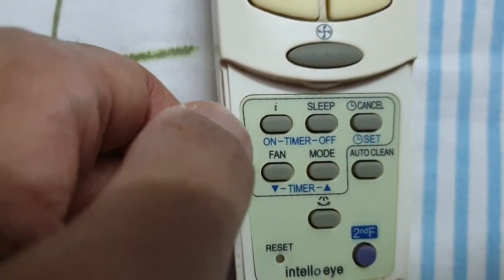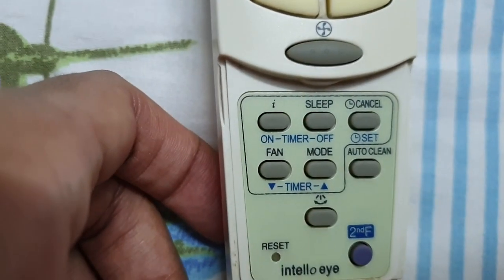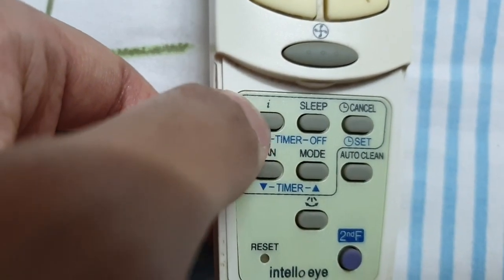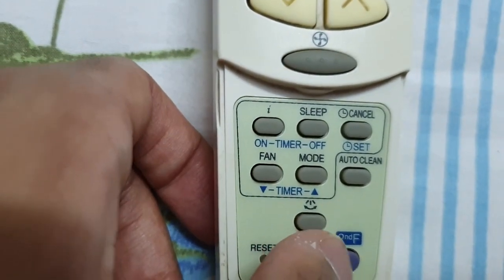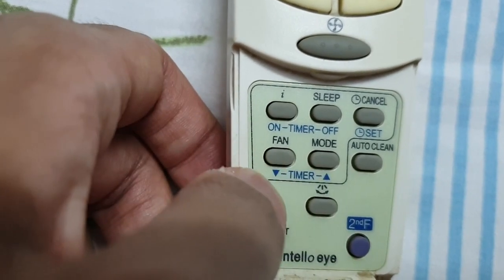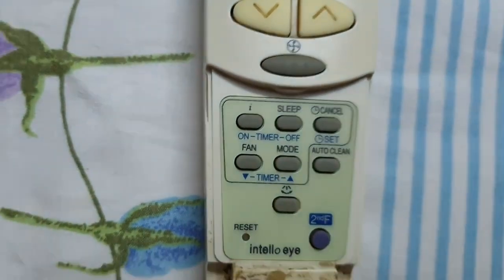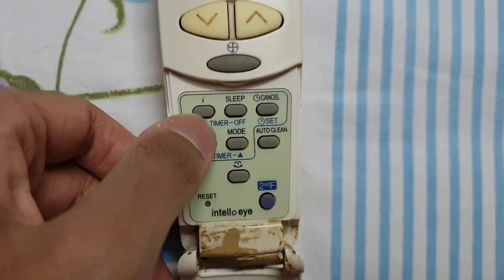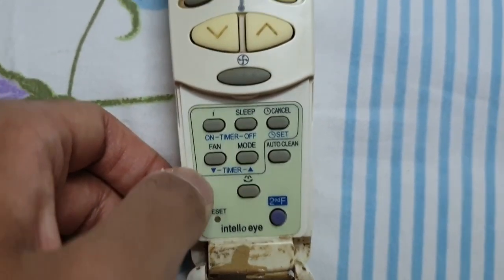LG AC how to set timer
This video explains about how to set the sleep timer, ON timer and OFF timer in LG AC remote